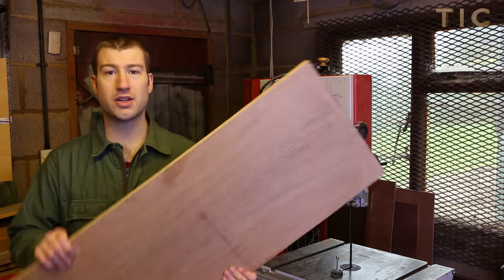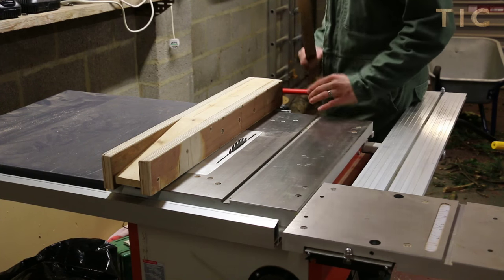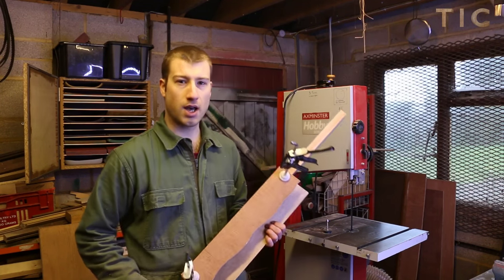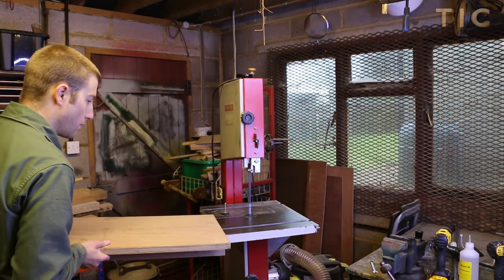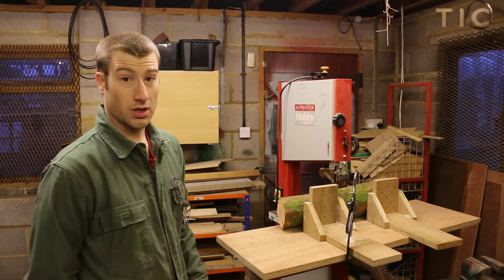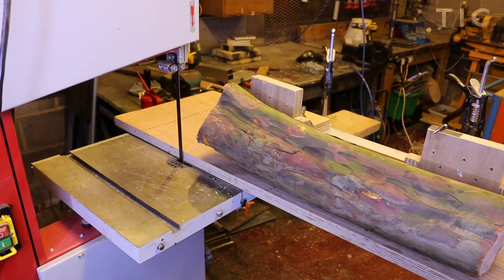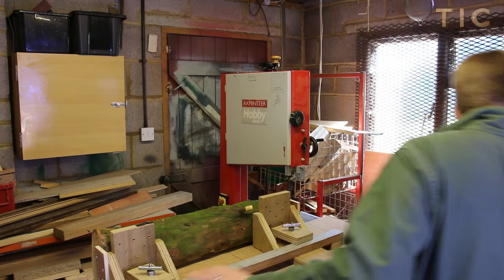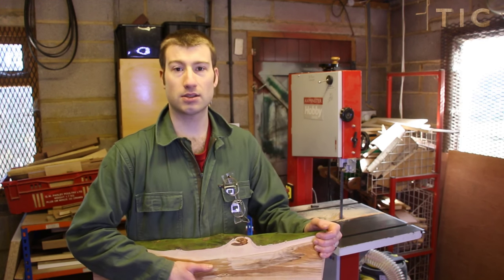Bandsaw sled - Rip cutting green timber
Here's a video of my bandsaw sled, which allows me to make straight (planar) cuts in un-sawn timber.